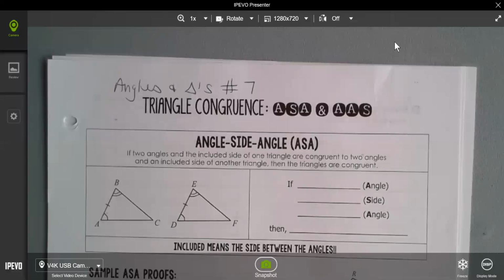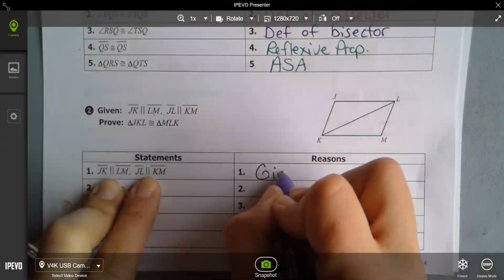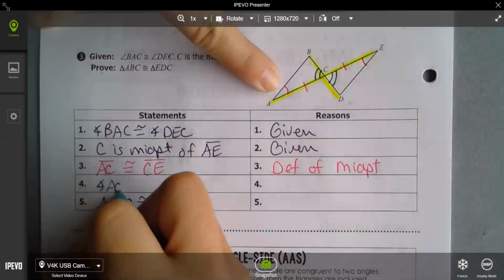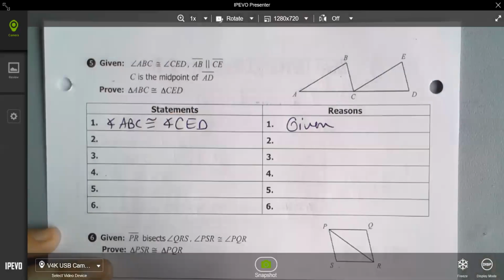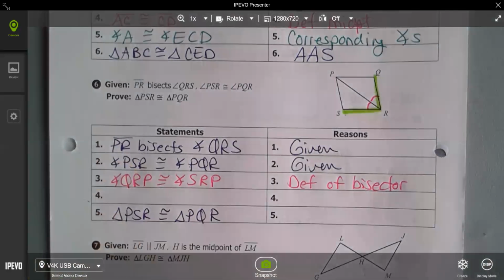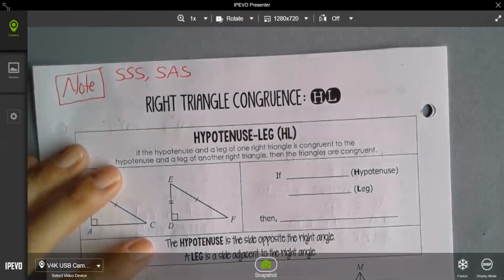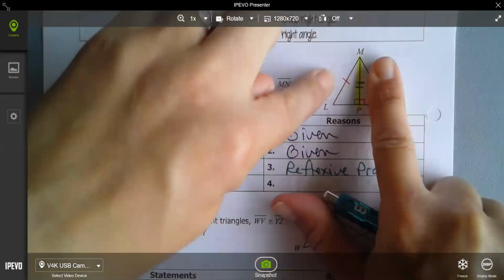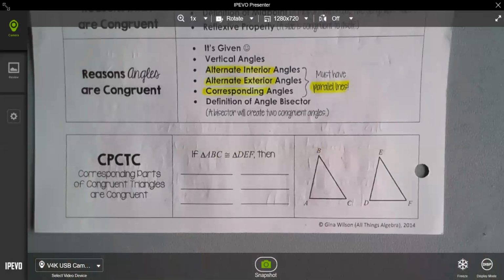M2 3-5 Triangle Congruency ASA & AAS